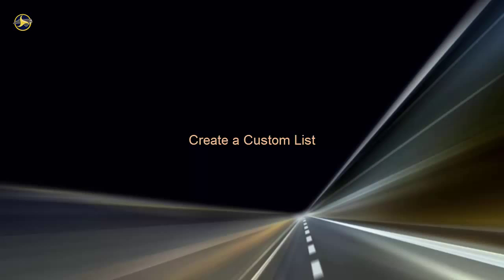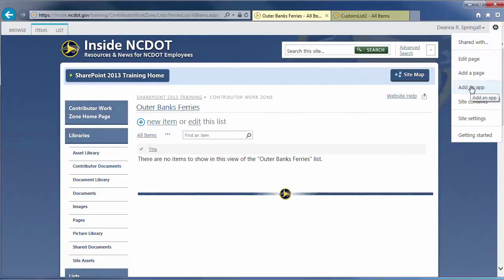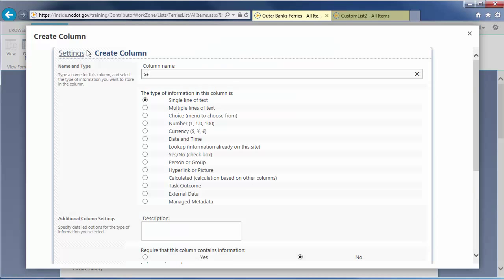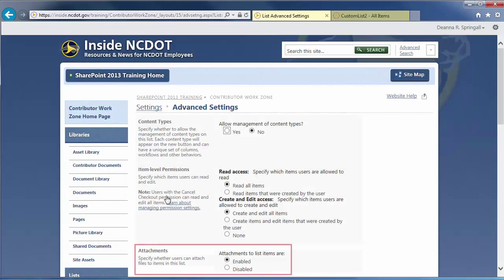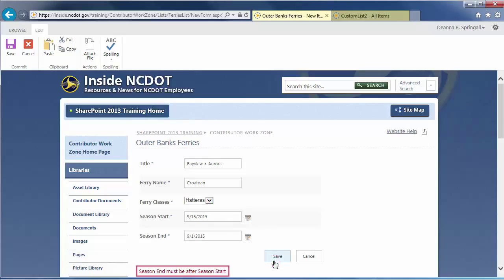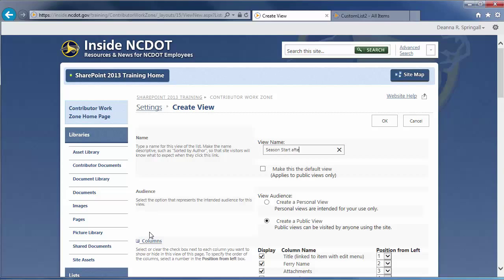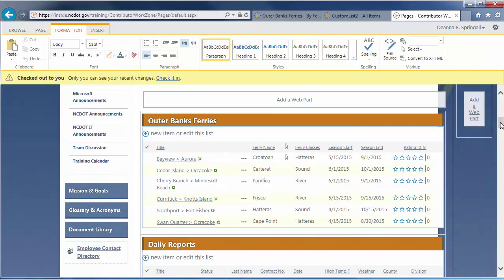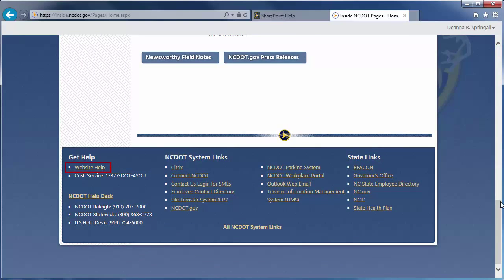Customize a List in SharePoint 2013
Learn how to create a custom list and how to customize lists using columns, list settings and views.